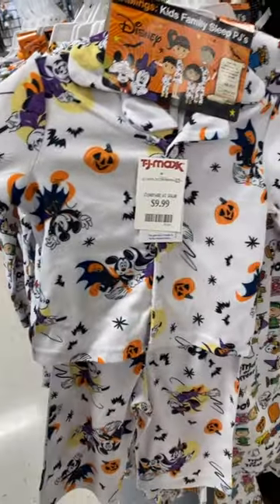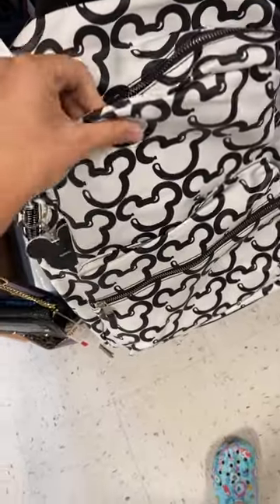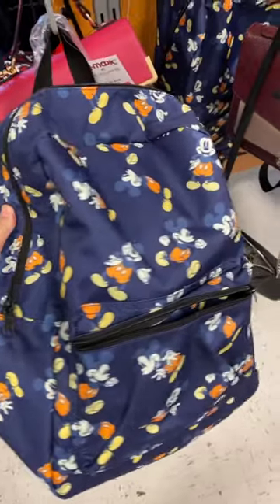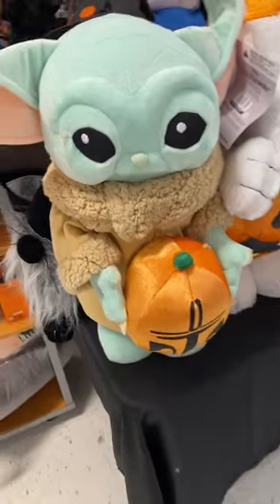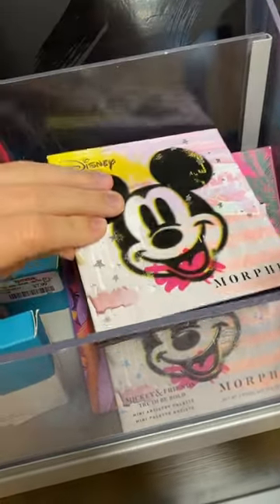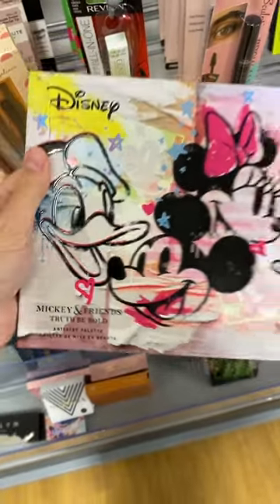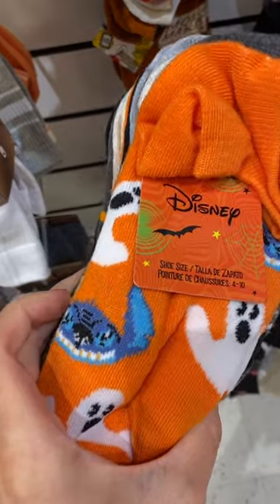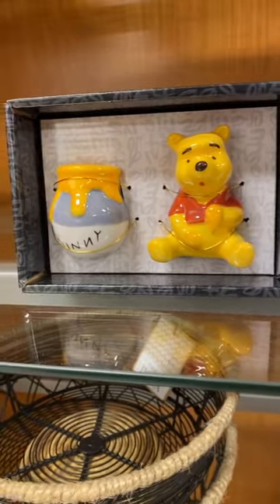Great Disney Finds at TJ MAXX 😮